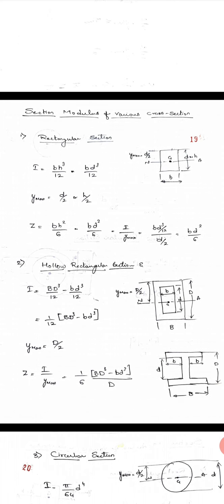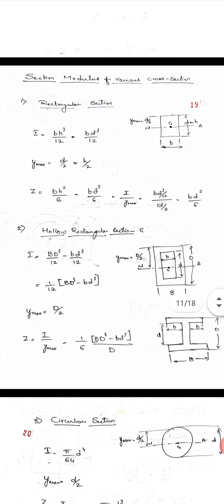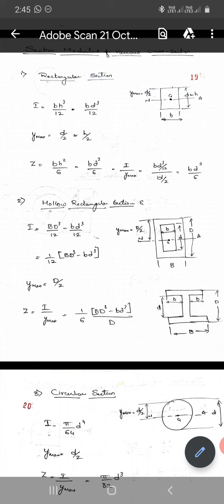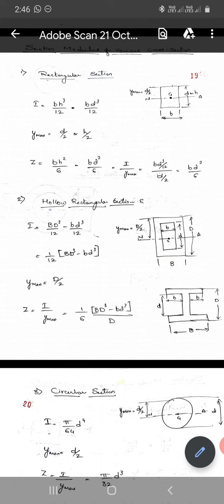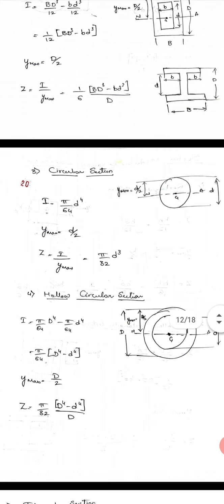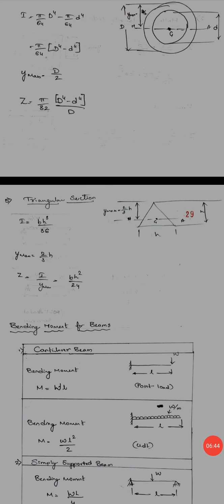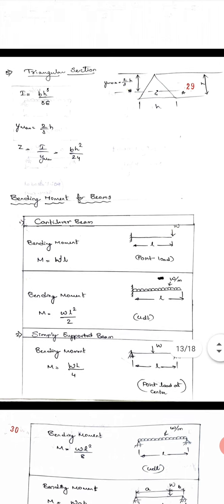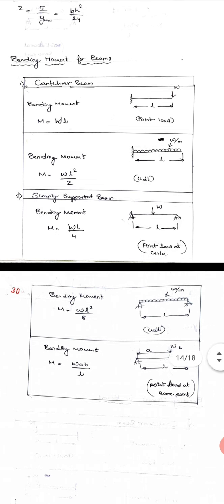Mom module 3: stresses in beams, section modulus formulas for various cross section